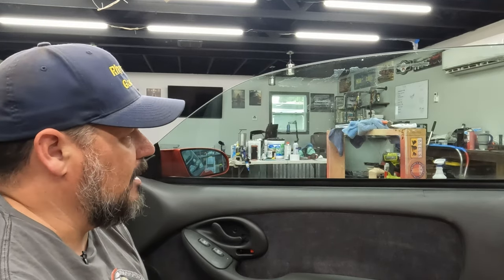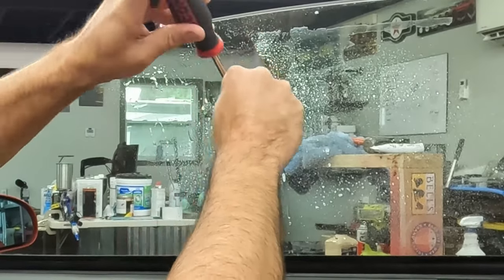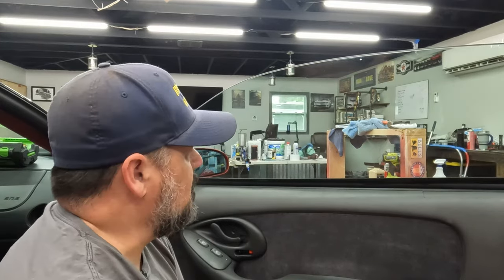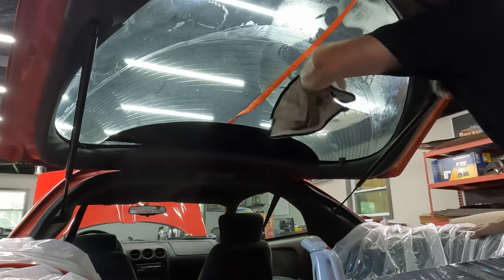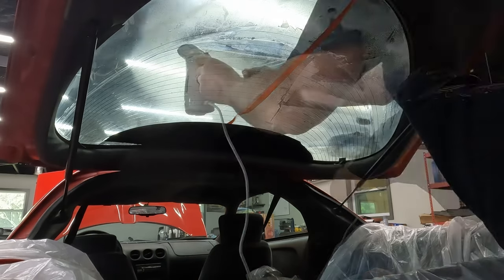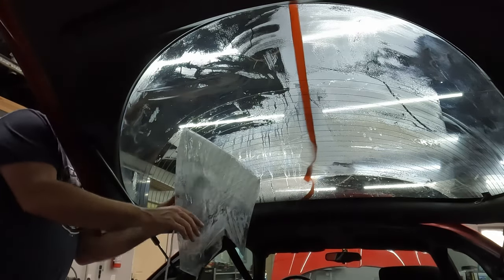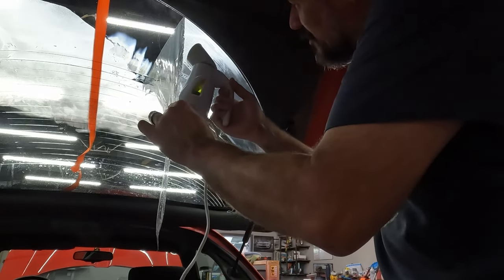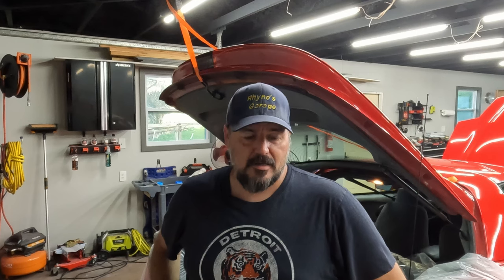Removing Window Tint and Glue - No Harsh Chemicals!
Removing tint really isn't that hard.  It's slow, but not really complicated.  People just make things too hard sometimes.  And, like everything else on this Firebird, this job ended up harder than it should have been.

But stick around to the end, as you'll see how easy it "should" have been and how easy it typically is with most cars.

🛠Products Used Here
Razor Scraper
Spray Bottle
Microfiber Towels
Steamer (good)

🎥Audio/Video Equipment Used
GoPro Hero10
Saramonic Wireless Lav Mic
Adjustable Tripod
Rechargeable AA Batteries

📪 Wanna Send Stuff?